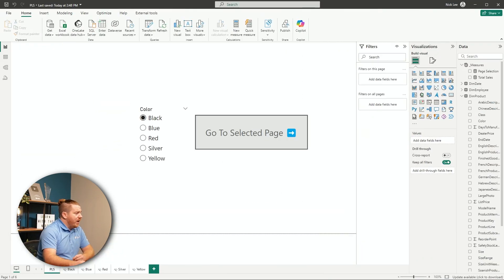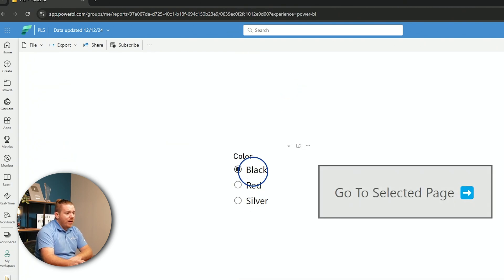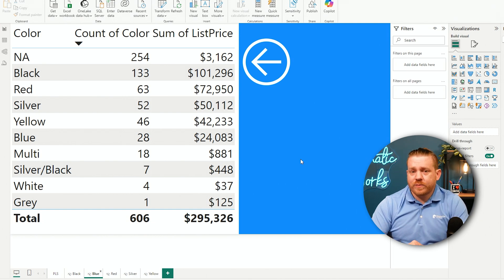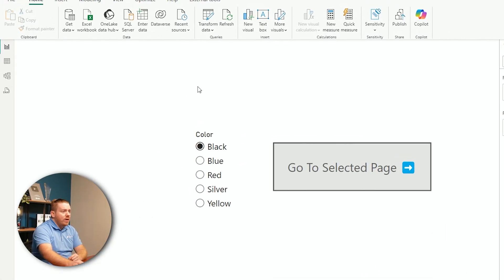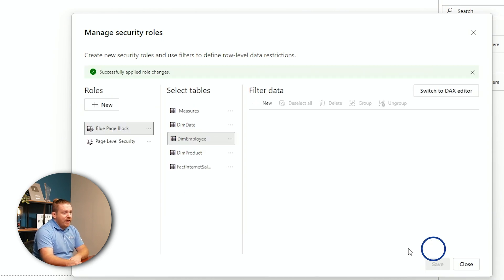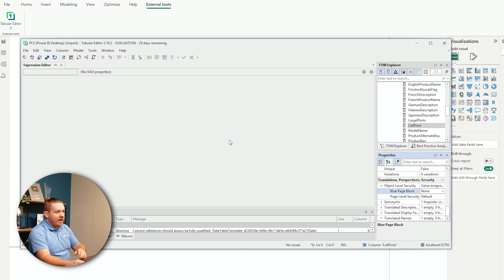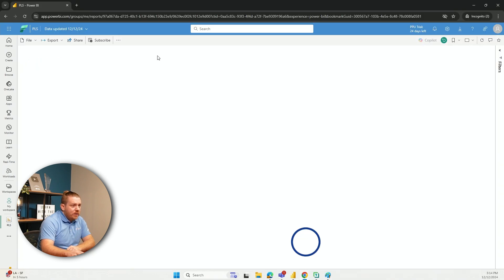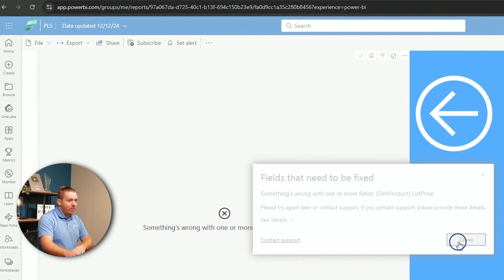Your Power BI Reports Aren't Secure! (Here's How to REALLY Fix It)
Think your Power BI reports are safe because you've set up Page-Level Security (PLS)? Think again. A simple shared URL can completely bypass your rules, exposing sensitive data to users who shouldn't see it. In this video, we reveal this critical security flaw and show you the real way to fix it using Object-Level Security (OLS).

We'll take you step-by-step through the process of using Tabular Editor to create a bulletproof security model. You'll learn not just how to implement OLS, but also how to troubleshoot the common errors that arise when combining it with your existing security roles. After this tutorial, you'll be able to confidently secure your reports against this common vulnerability.

In this video, you will learn:
➡️ How to identify and demonstrate the Page-Level Security URL bypass loophole.
➡️ What Object-Level Security (OLS) is and why it's the perfect solution.
➡️ The step-by-step process to configure OLS using Tabular Editor.
➡️ Why combining Row-Level and Object-Level Security into a single role is crucial for success.
➡️ How to create a truly secure Power BI report that protects your most sensitive columns and measures.

⏰ TIMESTAMPS:
🕒 0:00 - Intro: The Security Flaw You Don't Know About
🕒 1:23 - The Bypass in Action: How Users Can Access "Hidden" Pages
🕒 2:31 - Step 1: Setting Up Roles in Power BI Desktop
🕒 4:51 - Step 2: Using Tabular Editor to Implement Object-Level Security (OLS)
🕒 7:02 - TROUBLESHOOTING: Fixing the "Cannot Load Model" Error
🕒 8:08 - The REAL Fix: Combining RLS & OLS into One Role
🕒 9:52 - The Final Test: Verifying the Security is Now Bulletproof
🕒 11:23 - Key Takeaways & When to Use OLS

🎓 Ready to become a Power BI expert? Explore our full library of courses on our On-Demand Learning platform and master skills like this and more!